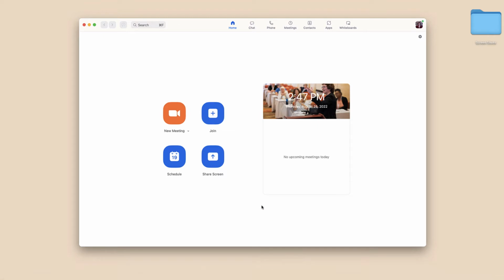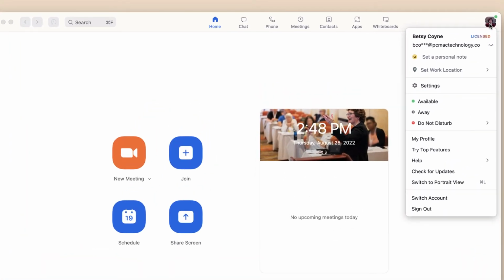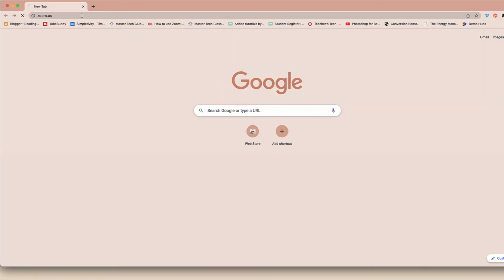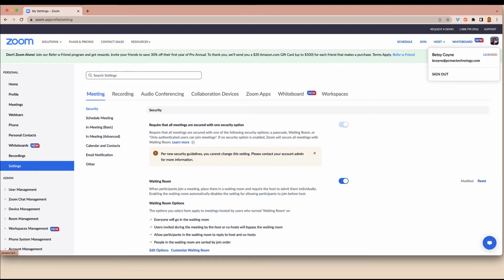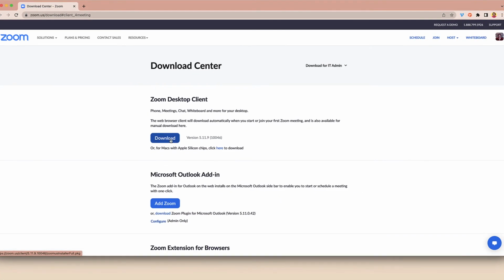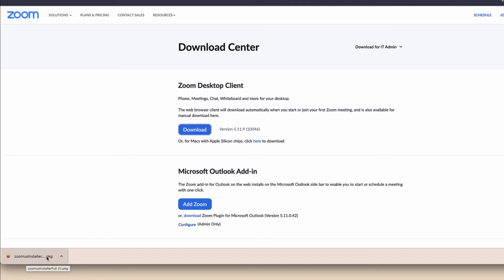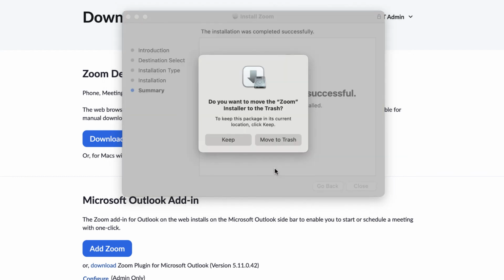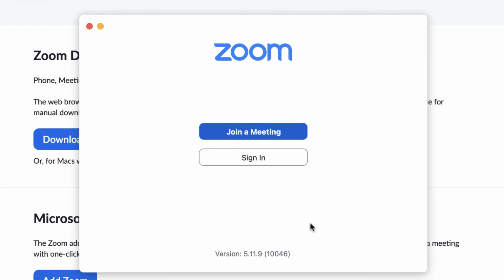How To Update ZOOM Desktop App and Web Portal (2022)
Ensure you're maximizing your ZOOM experience by staying up to date with the latest updates! In this video, we'll walk you through the process of checking for updates directly from your ZOOM Desktop Application. Plus, we'll compare this method with updating from the ZOOM website, giving you insight into the most efficient way to keep your software current across all your devices. Don't miss out on new features and improvements. Watch now and take your virtual meetings to the next level!

Want free resources? Click the link and scroll down to the "Tech Freebies"! I'm here to help!